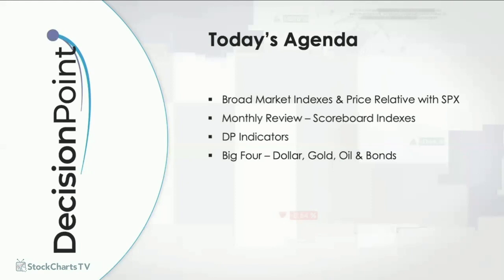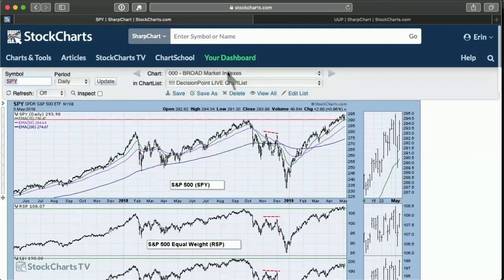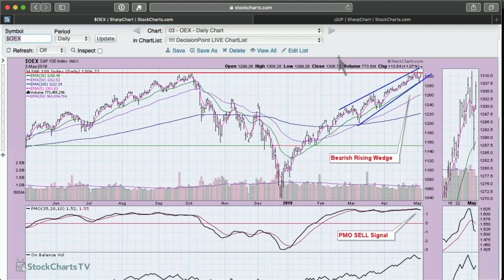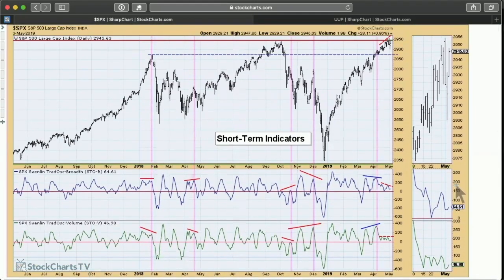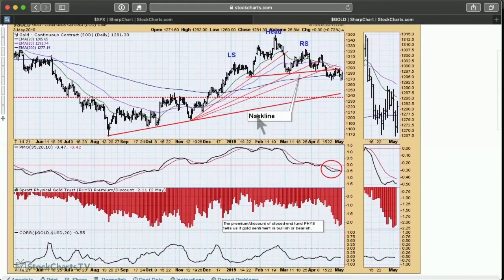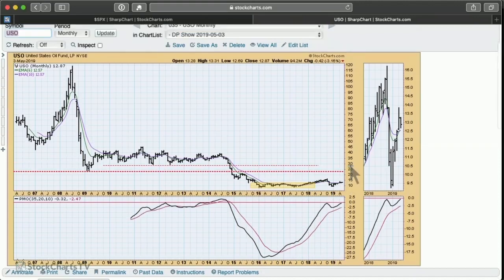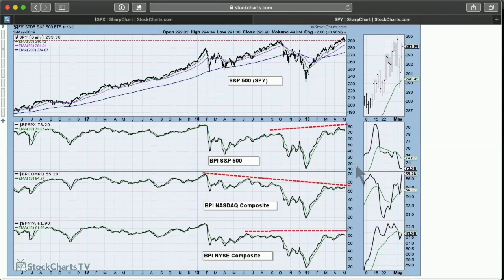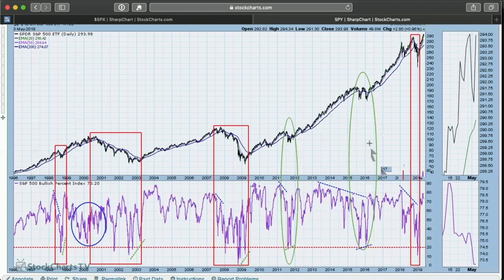DP: Monthly Charts and Bullish Percent Index - (5.3.19)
*Broad Market Indexes & Price Relative with SPX
*Monthly Review - Scoreboard Indexes
*DP Indicators
*Big Four - Dollar, Gold, Oil & Bonds
*BONUS: Bullish Percent Index (BPI)